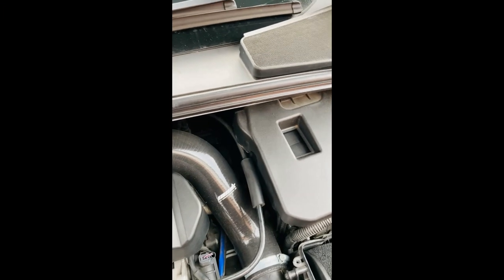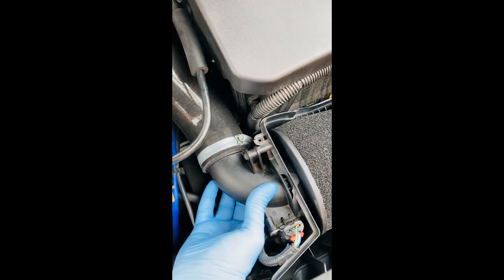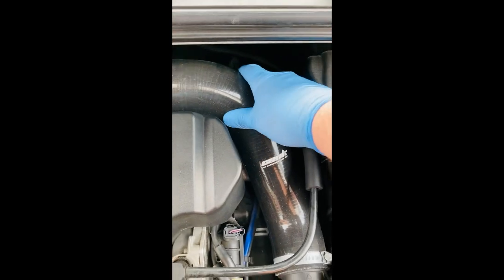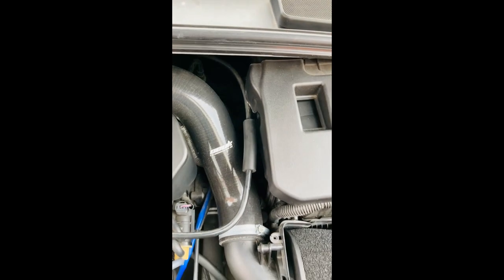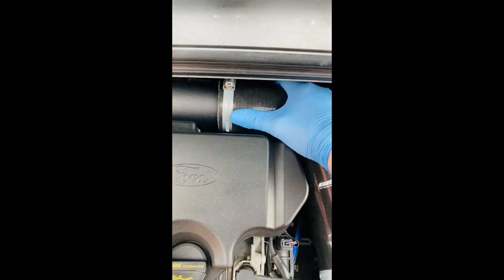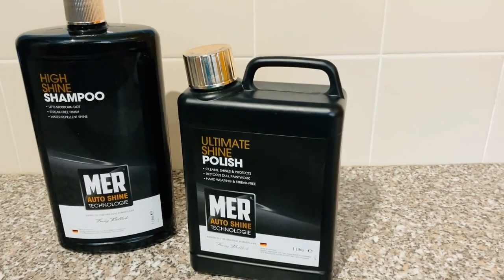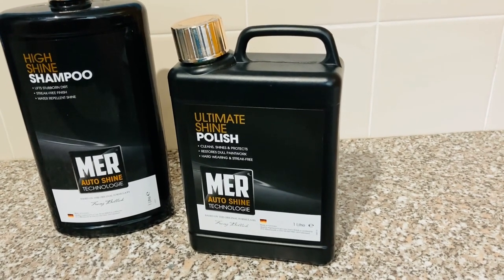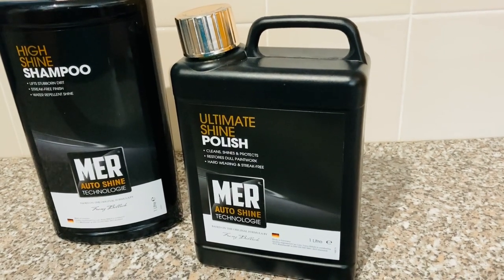ford focus 1.0 ecoboost (How to fit the uprated air intake induction hoses & crossover pipe!!)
I've made this video after being asked by a few channel subscribers/viewers how I installed my uprated air intake induction hoses, also I've given a shout out to a few channel subscribers/viewers who have shared their own information and tips concerning the air intake setup. The plastic OEM intake pipes rob your engine of power with its restrictive flow. The uprated pipes have a larger interior diameter allowing for a constant amount of smooth flowing air.
  The direct routing and increased diameter of the uprated pipes offer superior flow and deliver more air to the turbocharger.